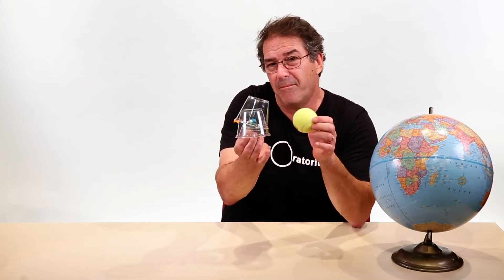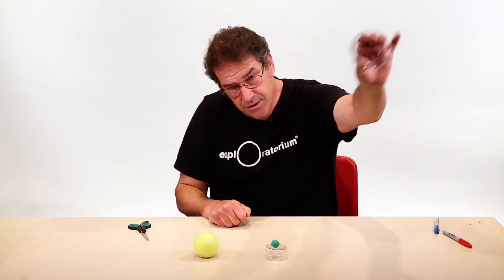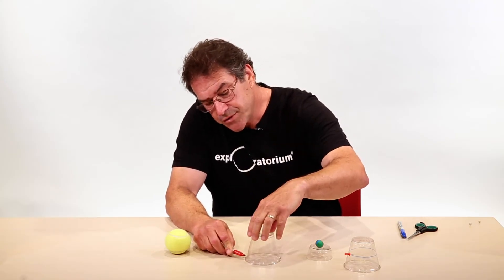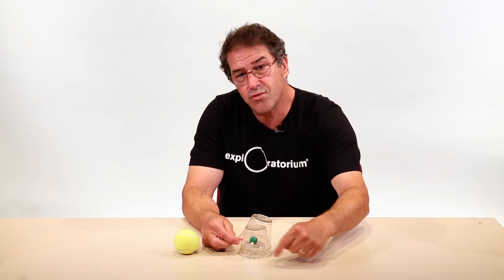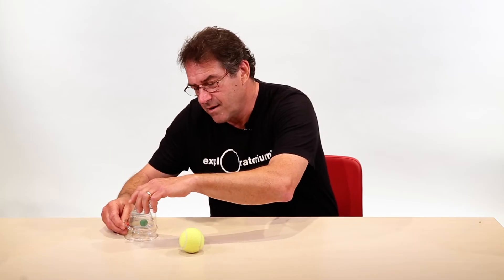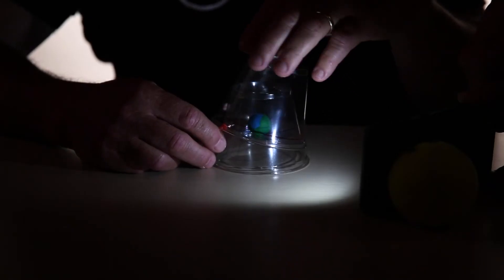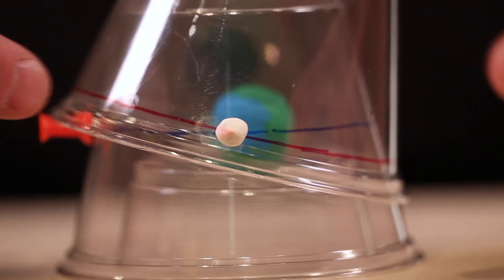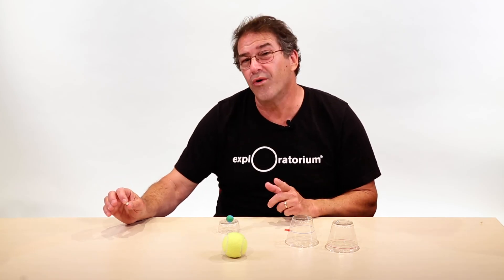Eclipse in a Cup | Science Snack Activity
Eclipse in a Cup - Try a new tilt on eclipses.

Why doesn’t a solar or lunar eclipse happen every month? It’s because the moon’s orbit around the earth is tilted in relation to the earth’s orbit around the Sun. In this Science Snack, you’ll make a model that helps explain this phenomenon.